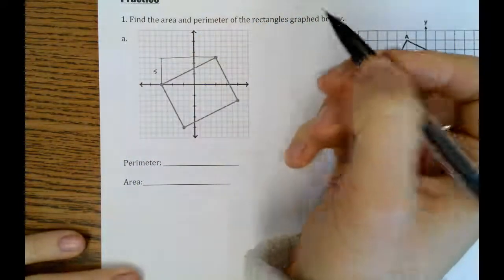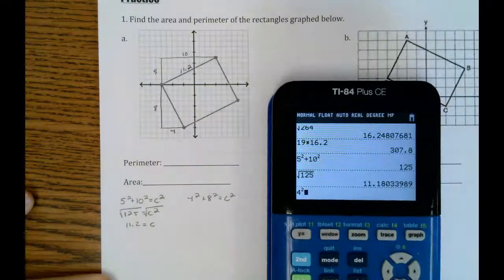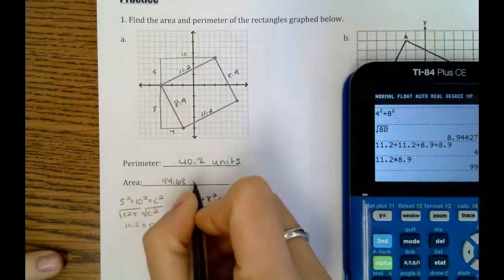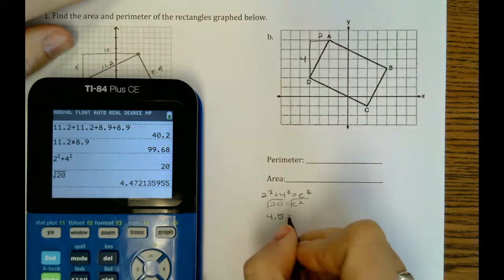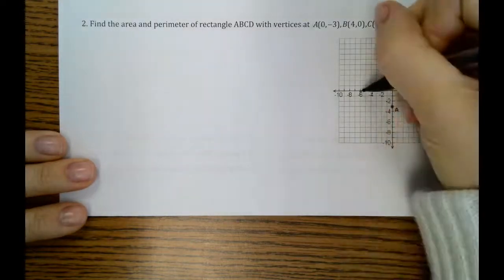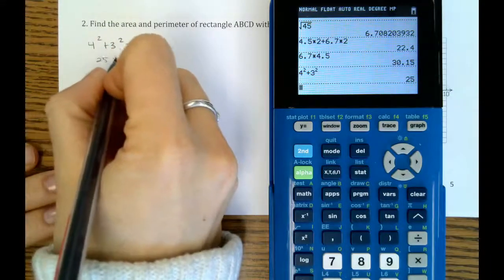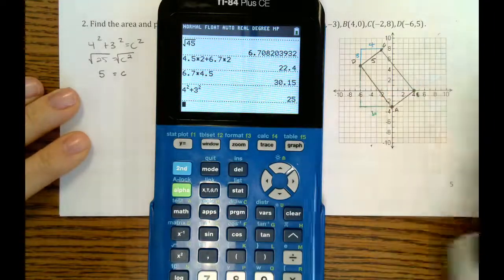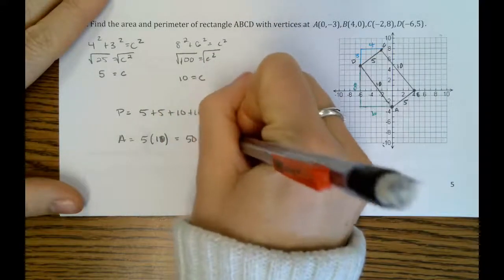Unit 7 Practice Video 1 pg 5